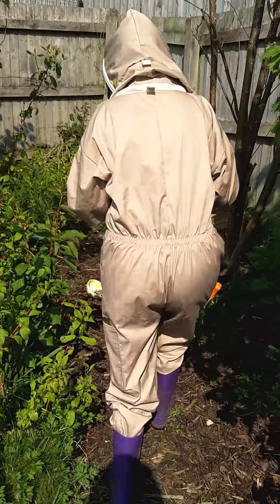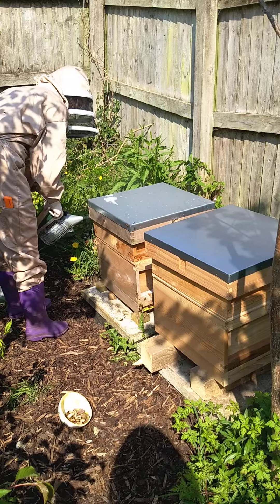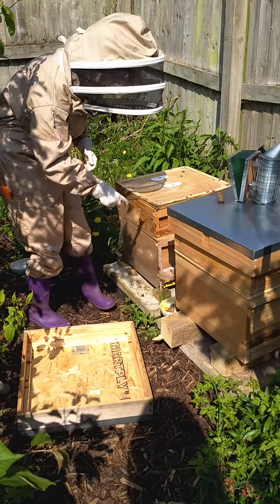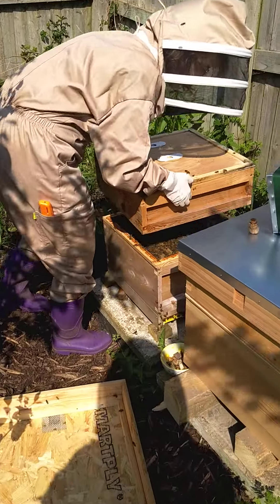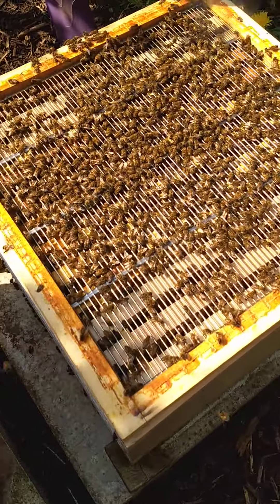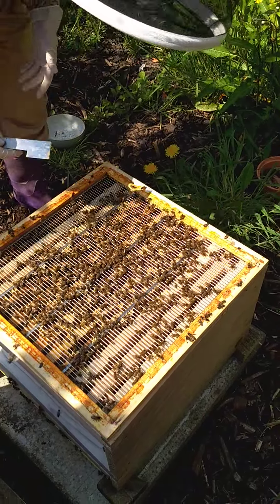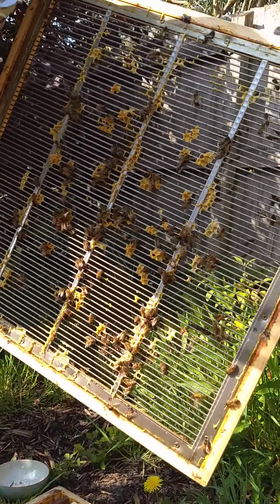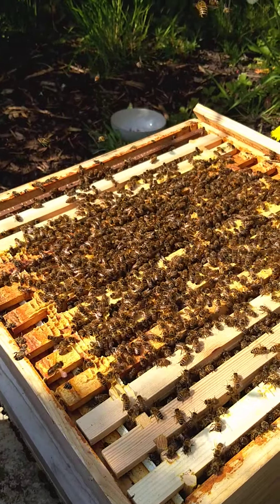Visiting the Hive 1